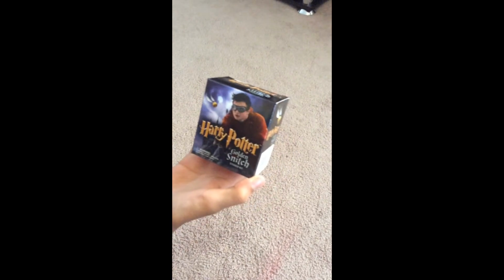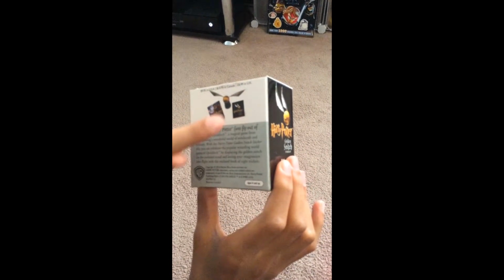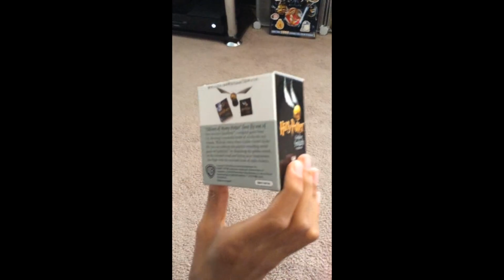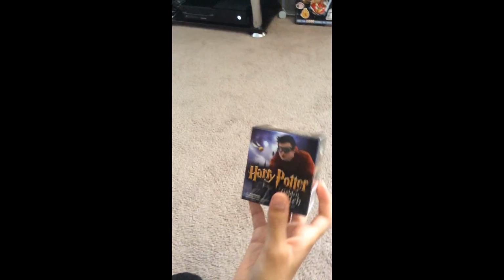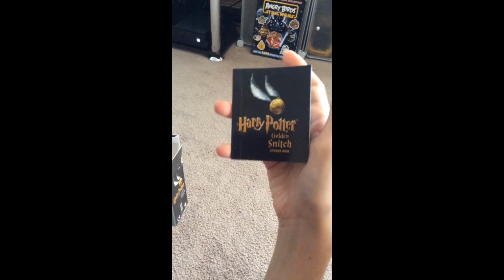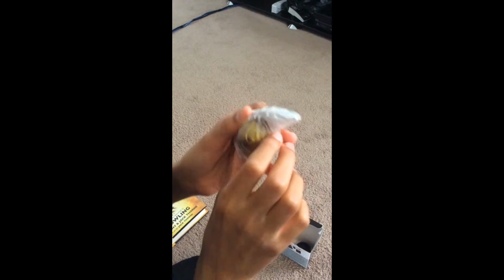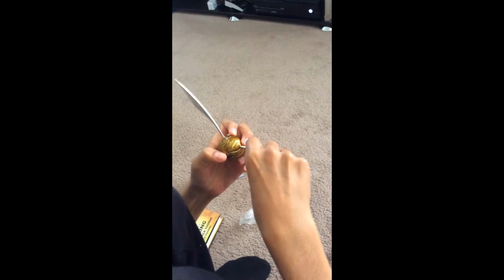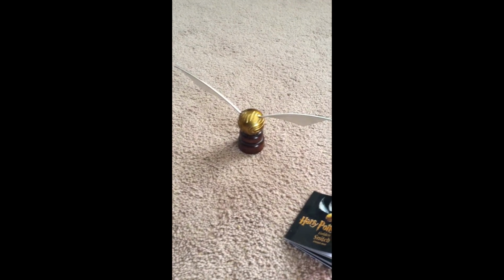Harry Potter Golden Snitch Unboxing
►Smack that "LIKE" for more Harry Potter, thanks :]
►Today we will do a unboxing of the Harry Potter Golden Snitch
► WATCH IN 1080p60
► FOR THE BEST EXPERIENCE!
►VIDEO WITH!

MUSIC!
►WILL I ADD YOU AS A FRIEND? YES
►IGN: XxGqpplqxX
►SERVER INFO!
►Server IP: None!